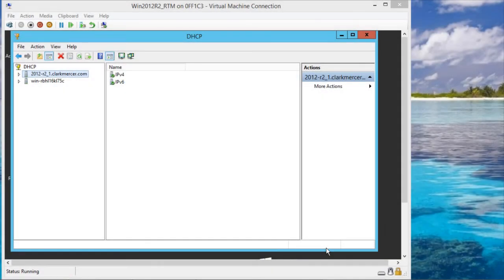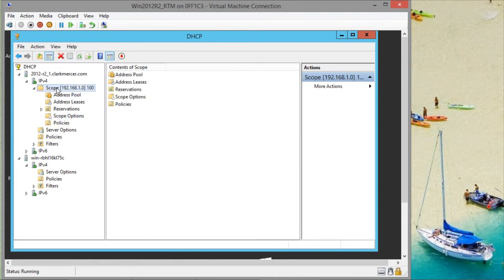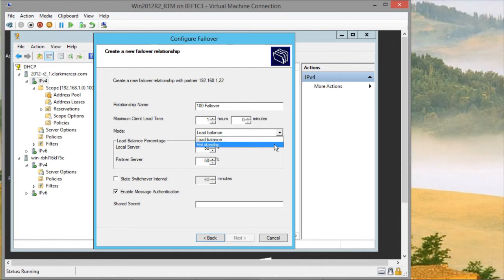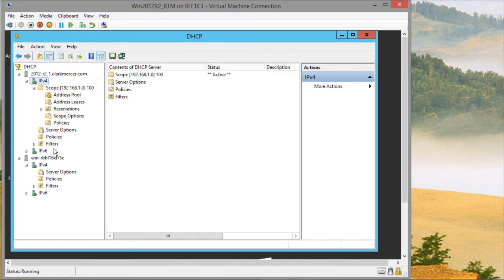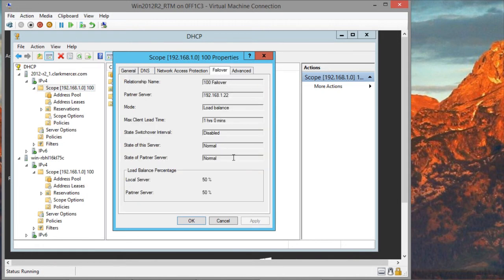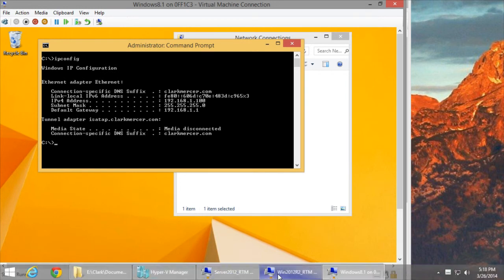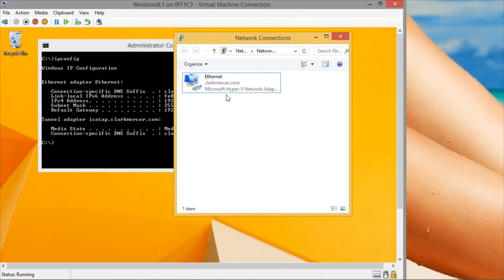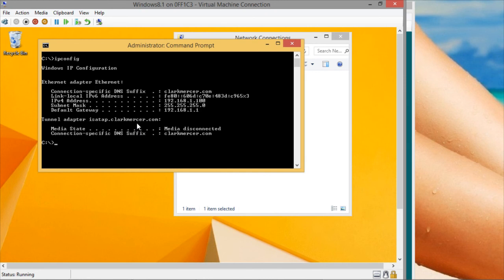Windows Server 2012 DHCP Failover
New DHCP failover feature in Windows Server 2012